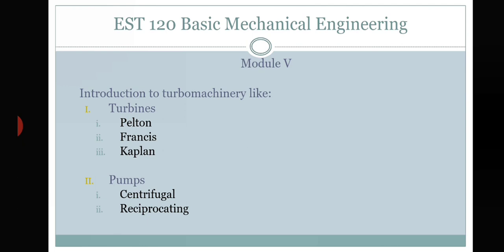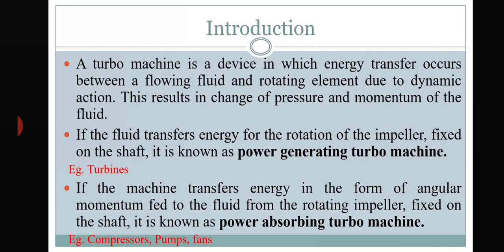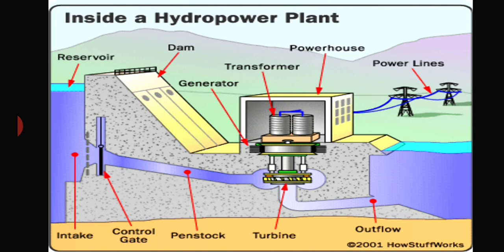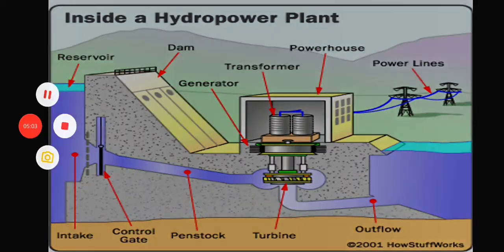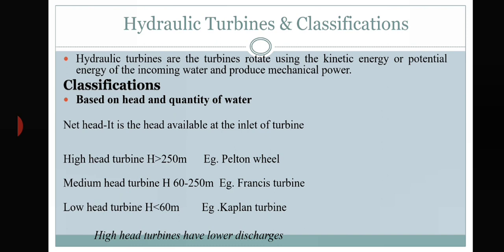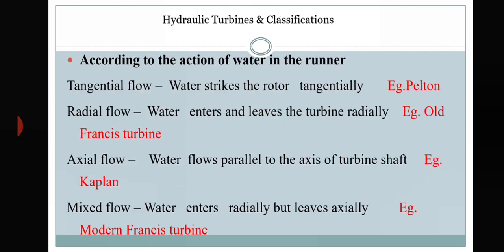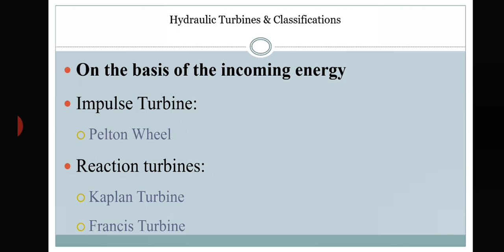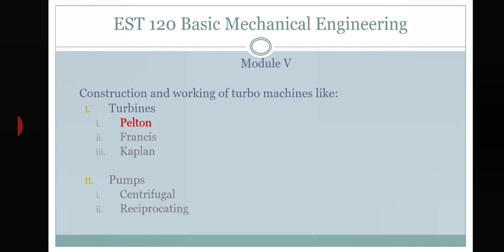BME Vth Module- Introduction to Turbines and Pumps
Introduction to Turbomachines, Turbines and pumps